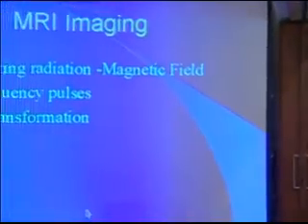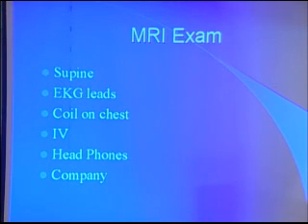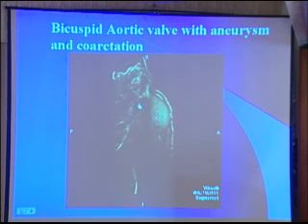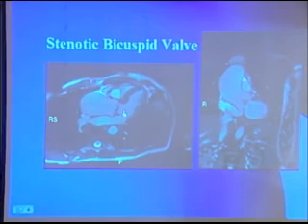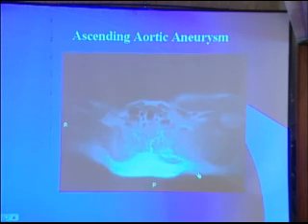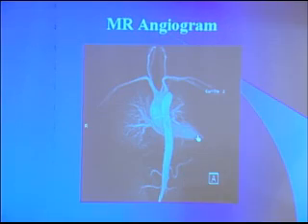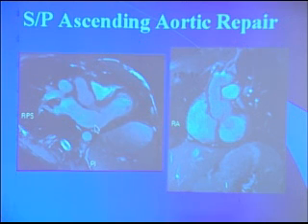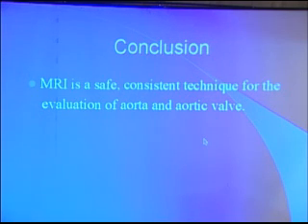MRI of Aortic Valve and Aorta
Information about the use of MRI technology to image the aortic valve and the aorta in the chest. Includes examples of bicuspid aortic valves and ascending aortic aneurysms. Provided as an information resource to the public by the Bicuspid Aortic Foundation.